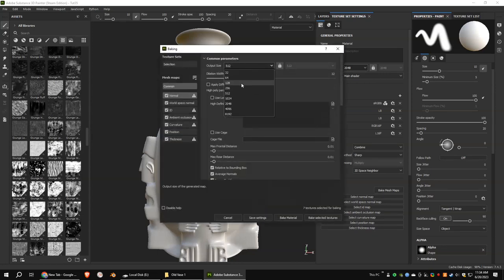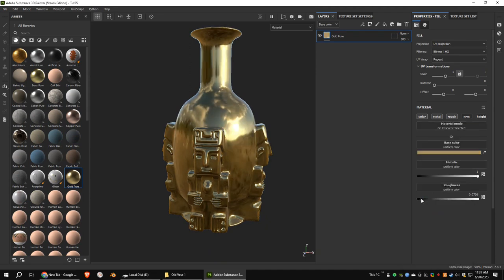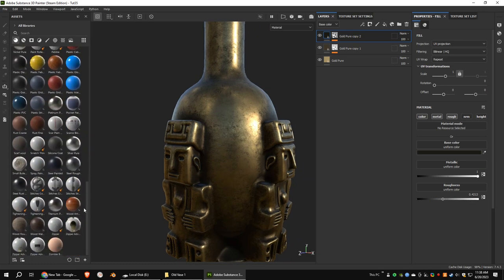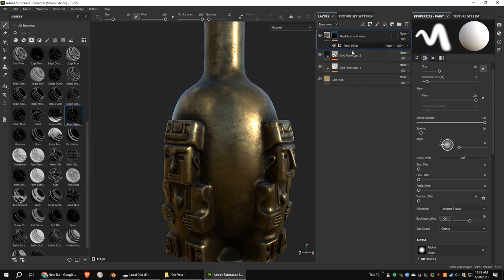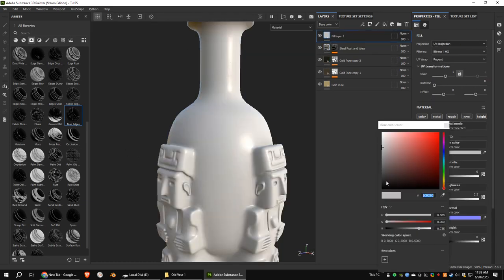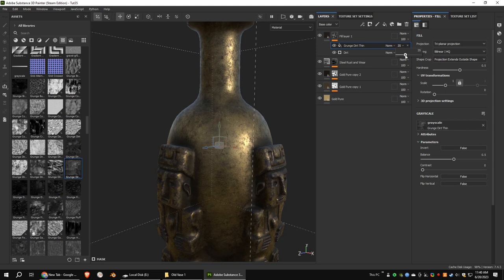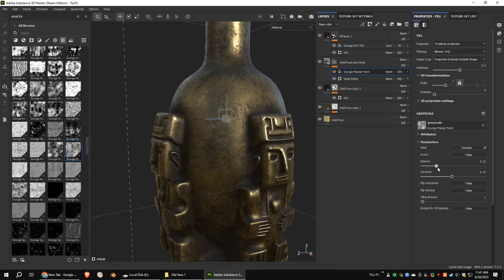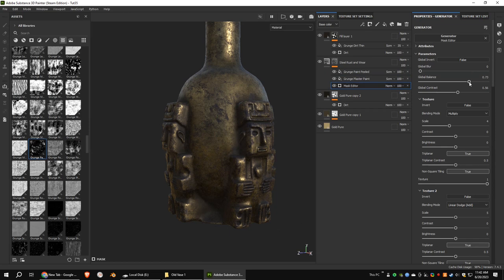How To Texture Old Gold Mayan Vase Using Substance Painter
In this tutorial, I'm going to show you how to texture an old gold vase using Substance Painter. This is not a hard tutorial but you need to have basic Substance Painter knowledge to follow this tutorial.